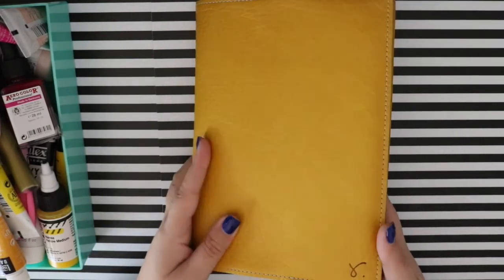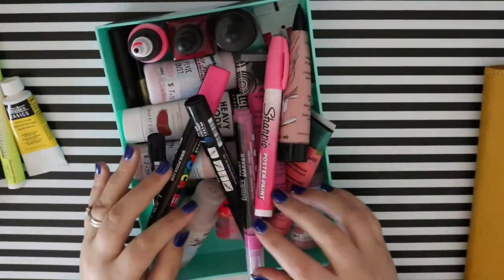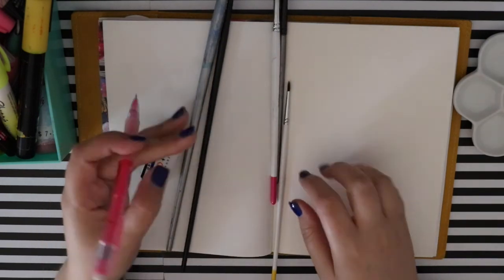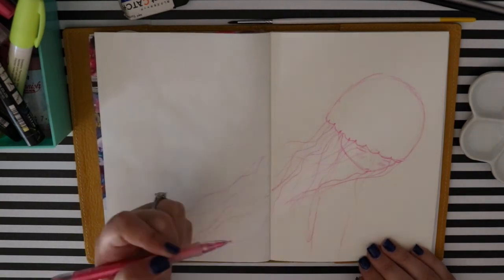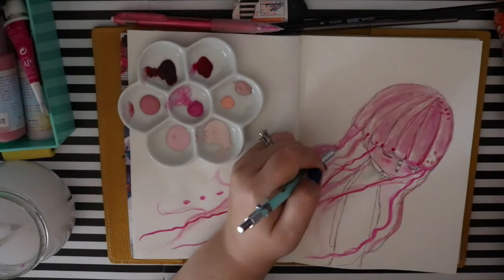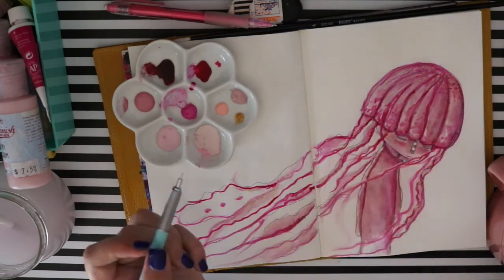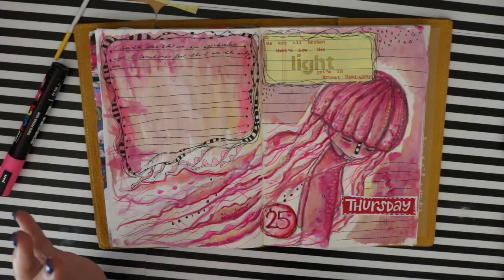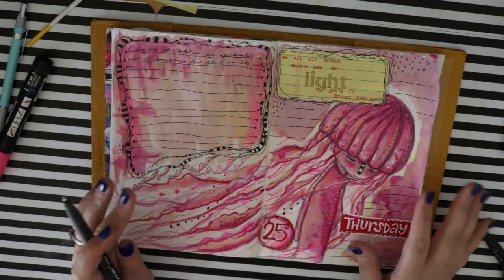CYOA My Take Jan 2018